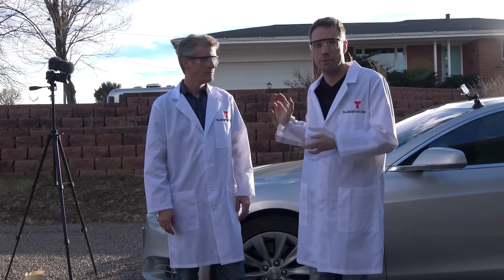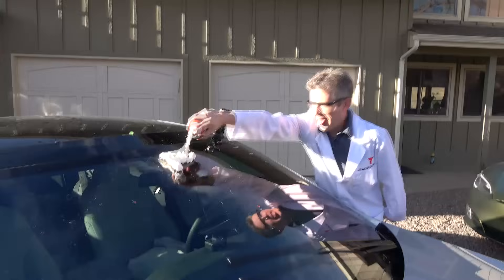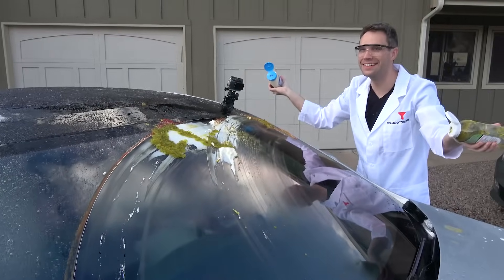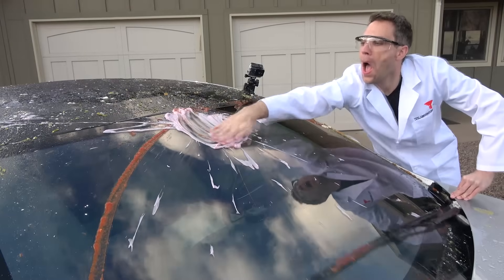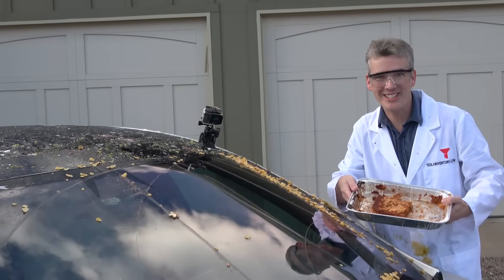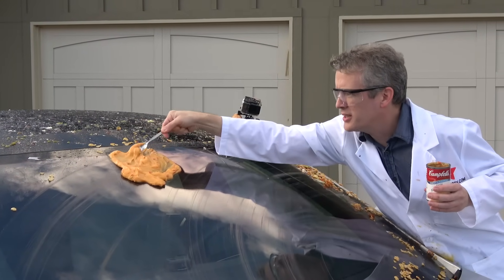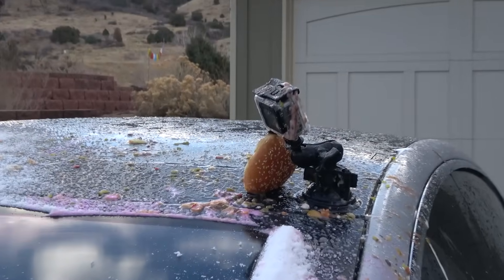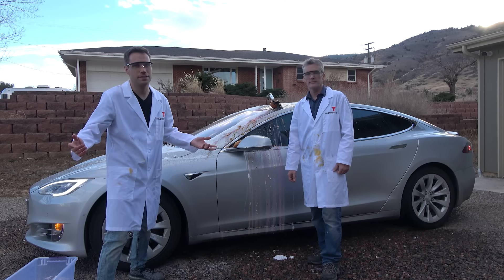Will it Wipe? Tesla Autowiper Extreme Test!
4K Vlogging Camera
4K Video Camera